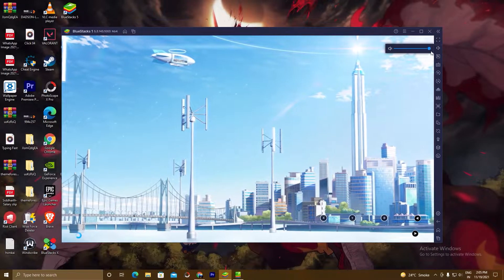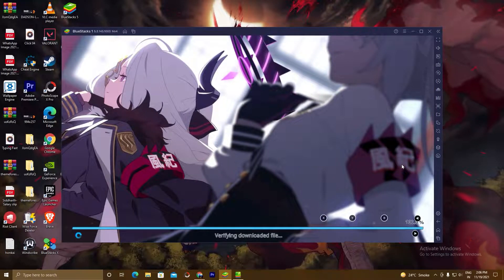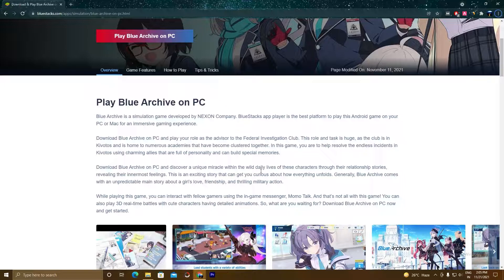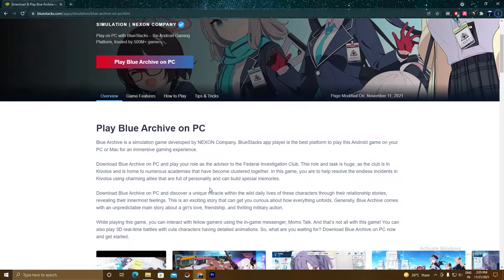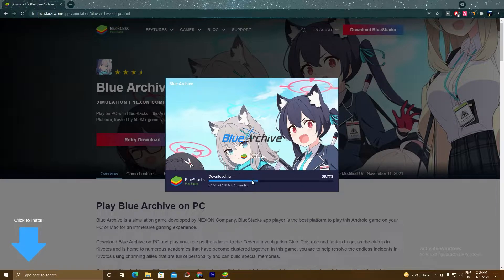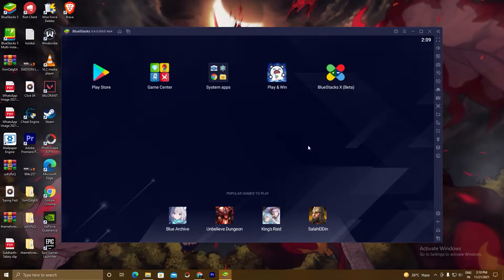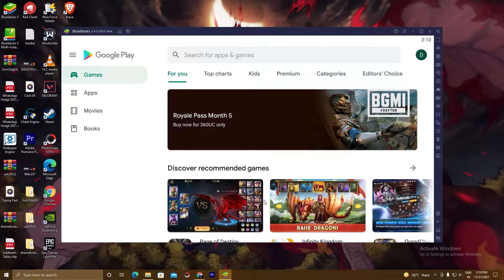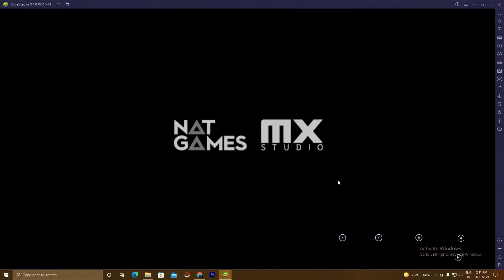How To Play Blue Archive On Your PC? - Download & Play on Windows 7, 8, 10 or Mac OS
Download Blue Archive for PC

Now enjoy your favorite mobile game on pc with bigger screen and better performance. Play Blue Archive on pc with keyword and mouse, use one of the best emulator in the market BlueStacks to play the game.